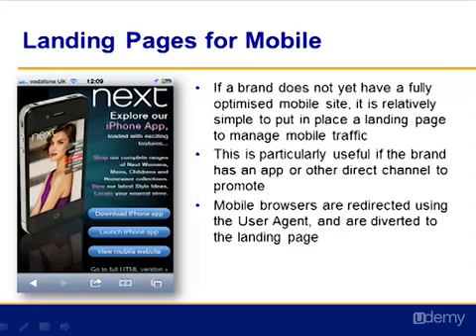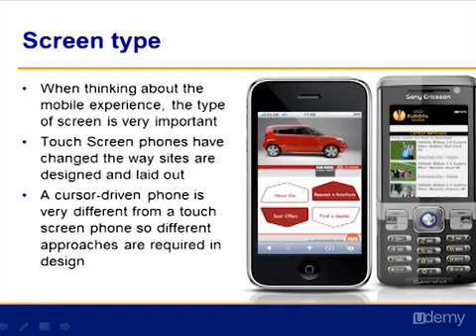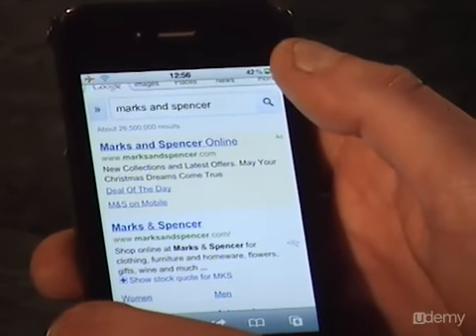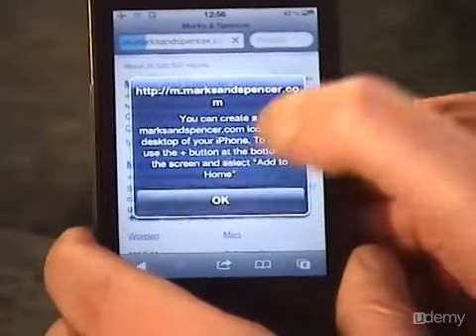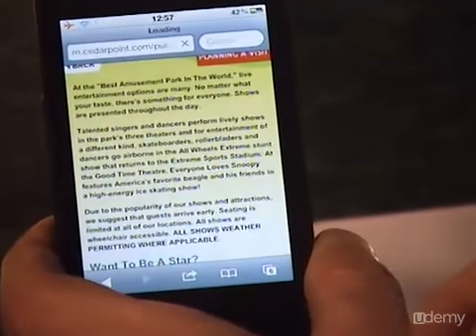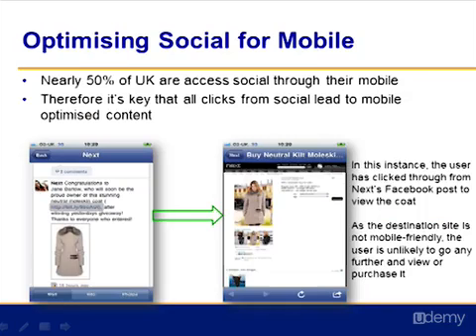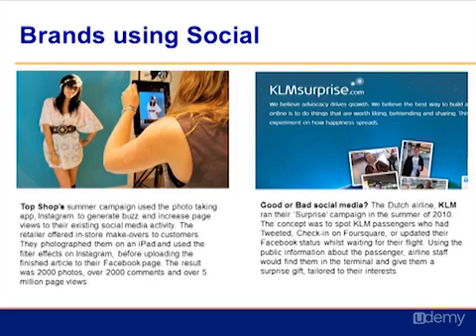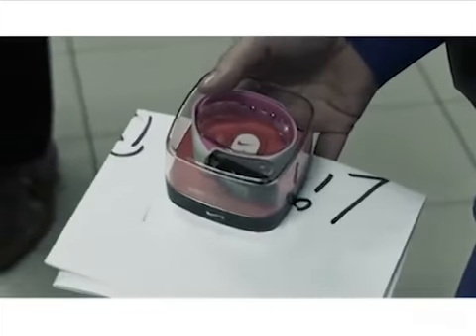Mobile optimisation strategies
"Learn Effective Mobile Marketing" course will help you to understand how users engage with mobile, create a clear marketing strategy, target segment and measure your campaigns.
With the massive growth of smartphones, mobile has become a significant and diverse media marketing channel. With more and more consumer time spent with mobile devices, how can brands find engagement? Whilst there are many opportunities, there are also a diverse range of technologies to deliver these - from messaging to apps, from mobile web to image recognition. This course provides an in-depth understanding of these channels and how they can be used in brand marketing and advertising.